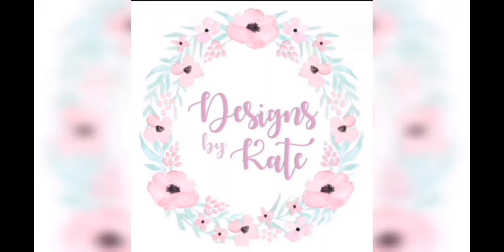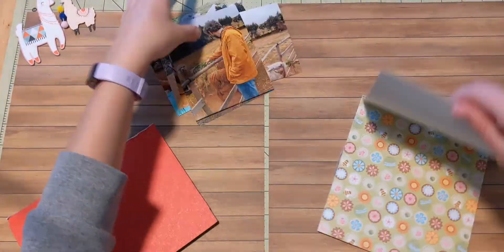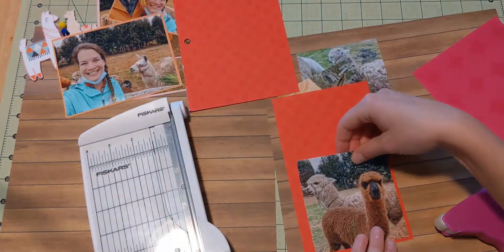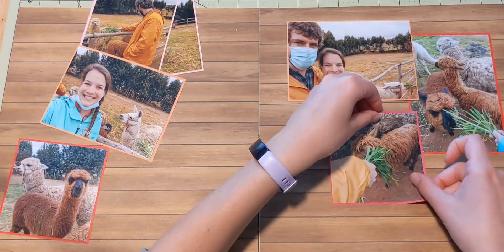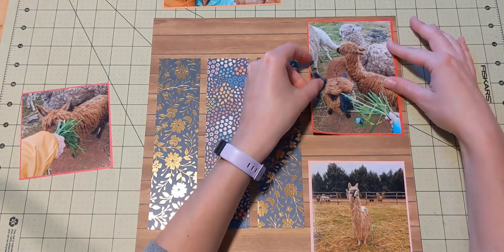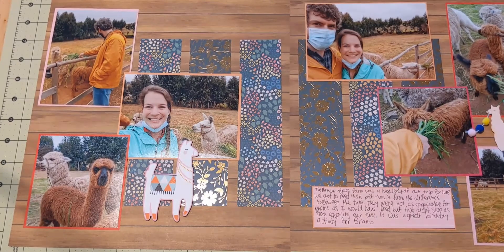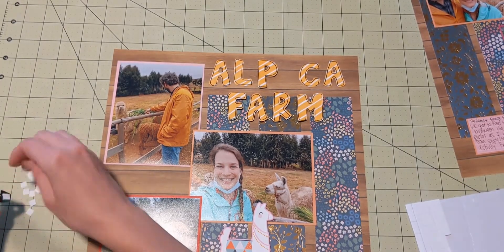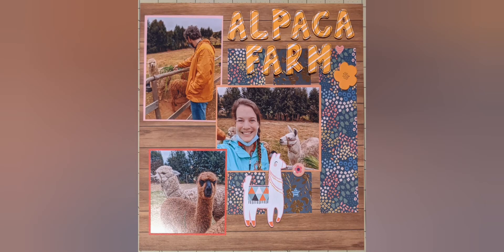Scrapbook Double Layout Process: Alpaca Farm